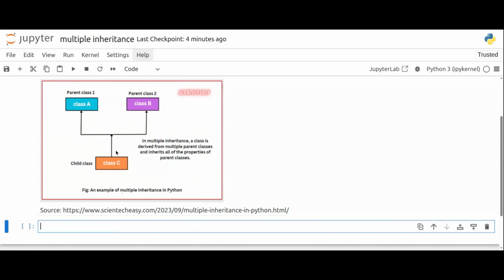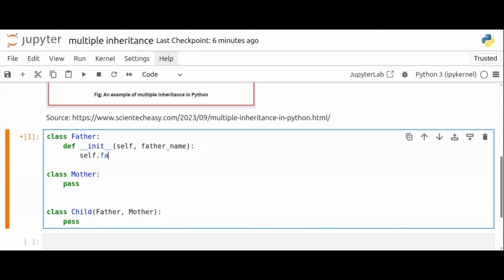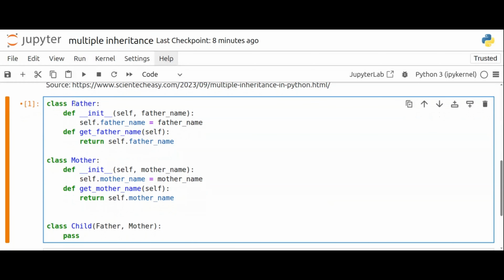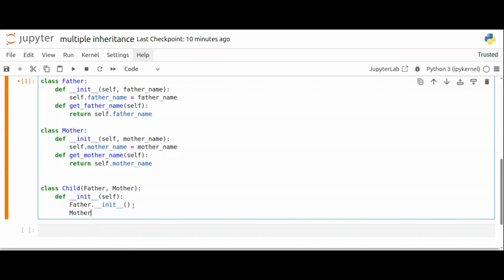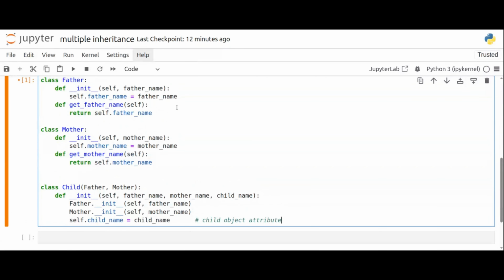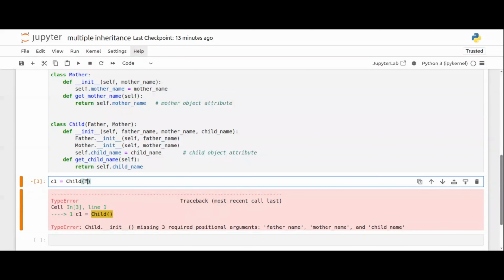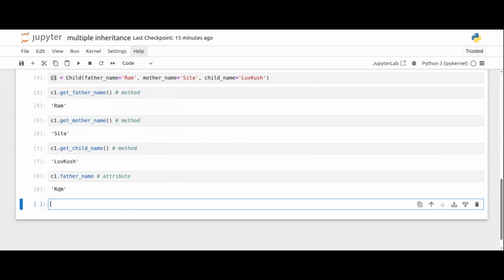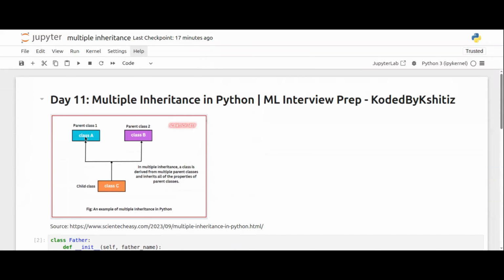Day 11: Multiple Inheritance in Python | ML Interview Prep - KodedByKshitiz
Welcome to Day 11 of the ML Interview Prep series by KodedByKshitiz!
In this session, we explore Multiple Inheritance in Python — a powerful concept in object-oriented programming that allows a class to inherit from more than one parent class.

🔍 What you'll learn:

Syntax and implementation in Python
coding examples